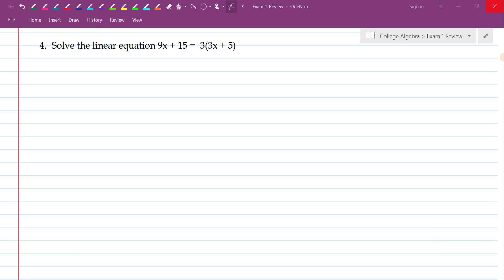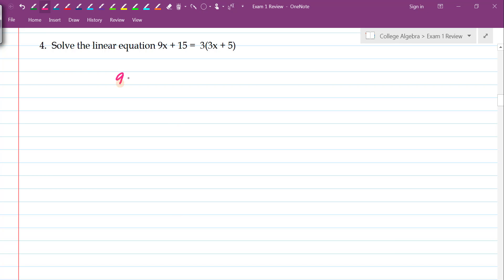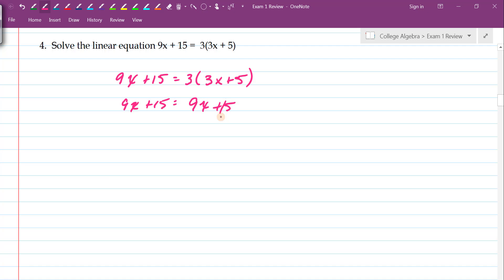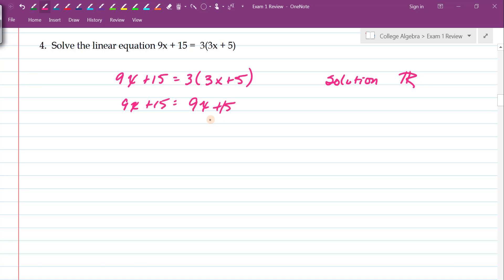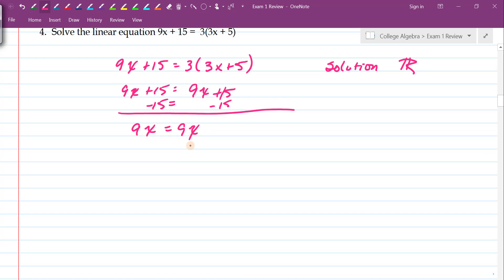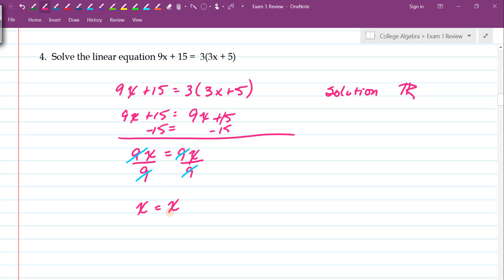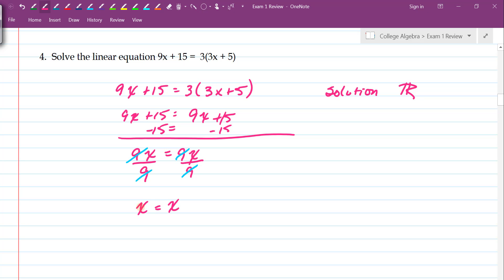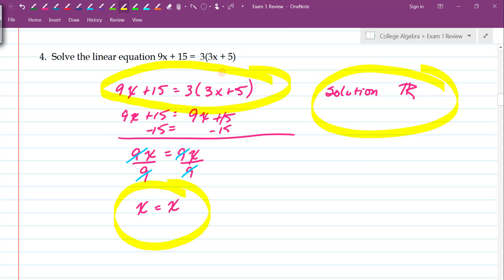MAC1105 R1 P4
Solve the linear equation.